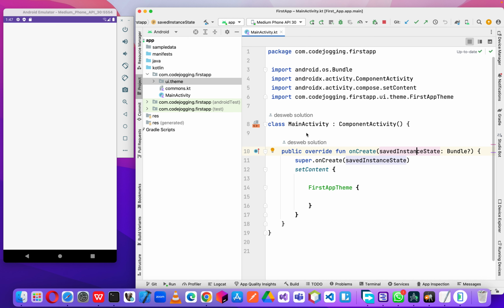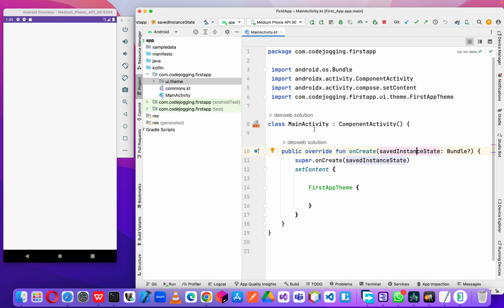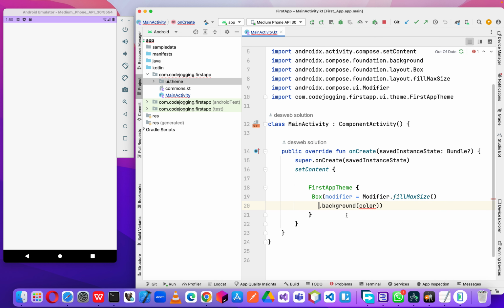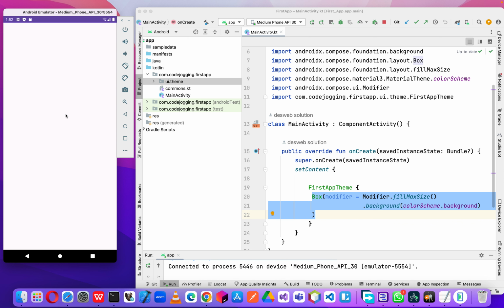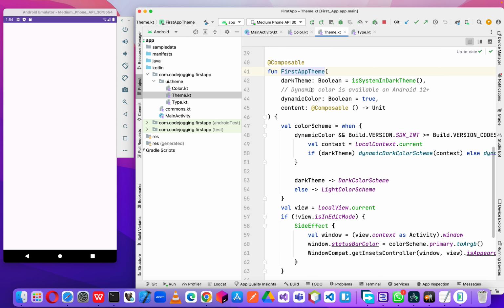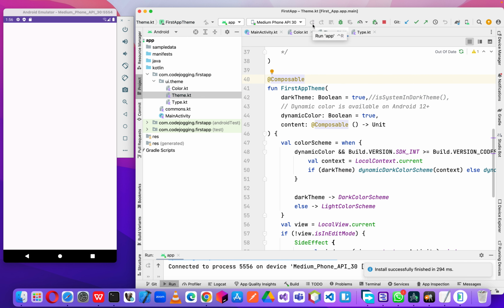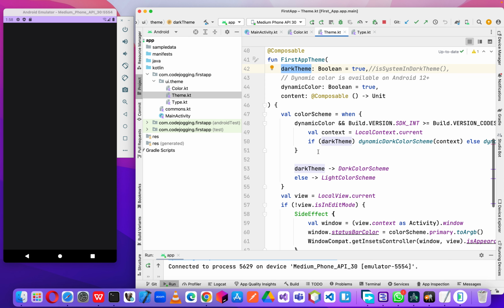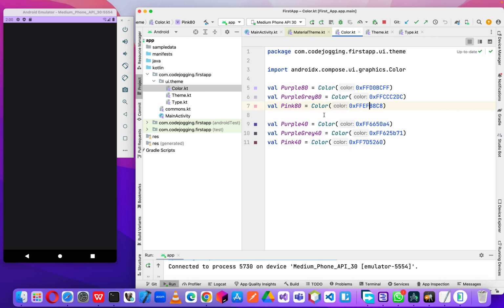Kotlin With Jetpack Compose Ui And Material 3: Theme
In this video, I'll teach you how to use  theme  in Jetpack Compose UI.

@Jetpack Compose @Kotlin by JetBrains